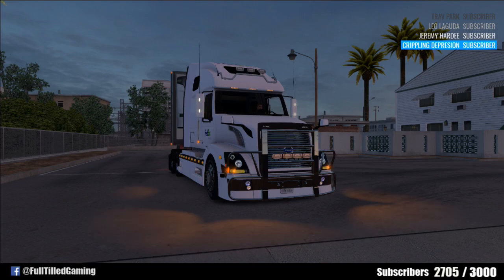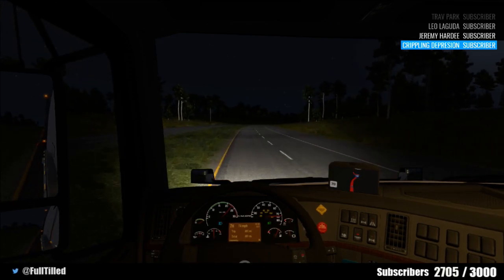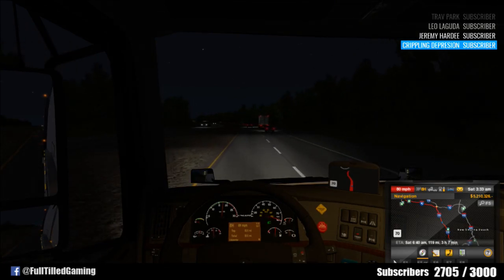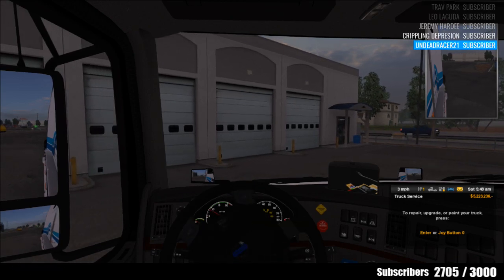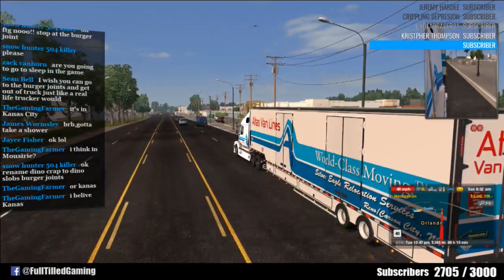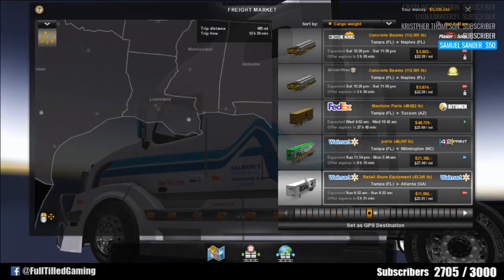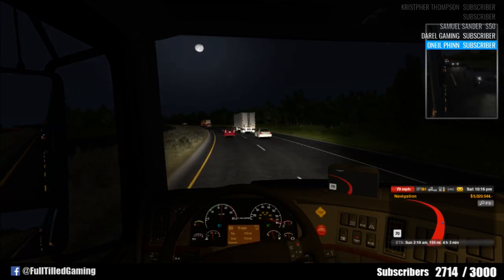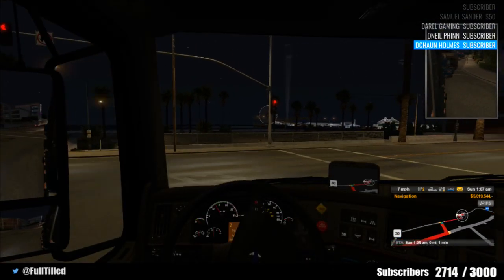VOLVO VNL 670 | EAST COAST SHUFFLE | American Truck Simulator w/Coast to Coast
East coast shuffle starts tonight with our final leg starting in New Orleans, and ending somewhere in Florida. We'll take off for the keys, and then head north. Welcome to the EAST COAST SHUFFLE.

Come hang with us and introduce yourself if you're new.  All are welcome.

Wanna join the Teamspeak?